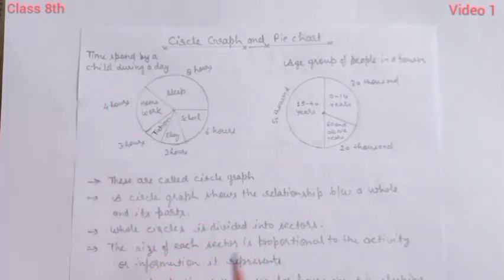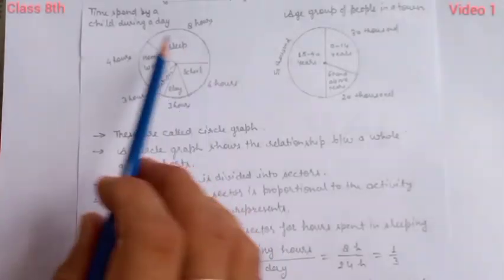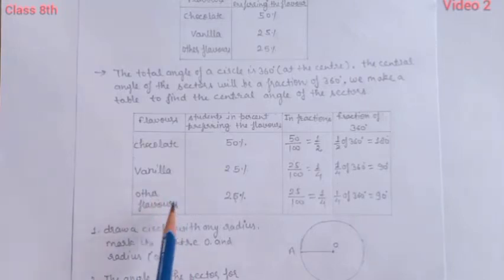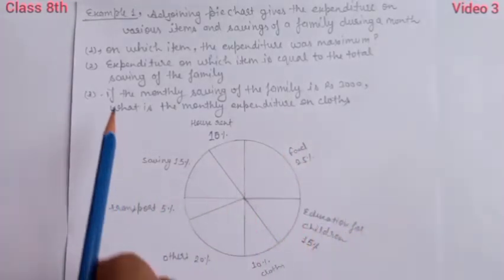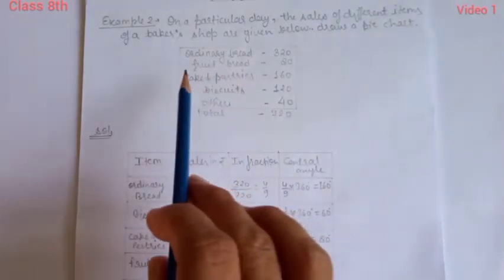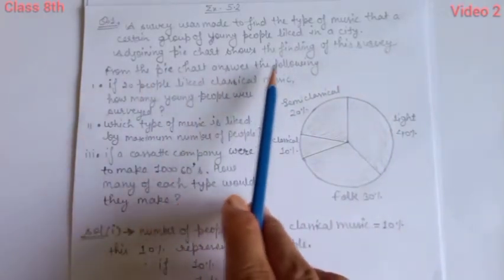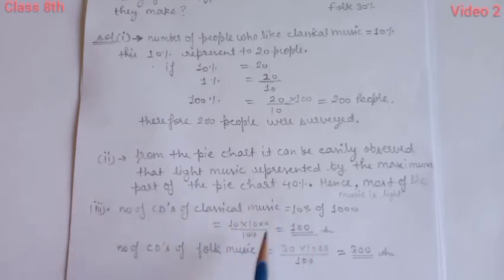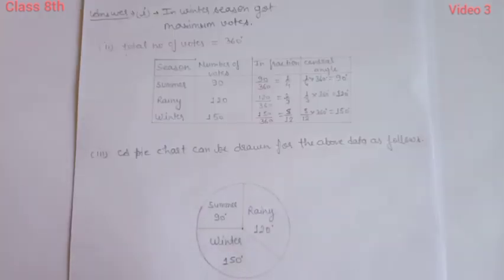Class 8th chapter 5___2